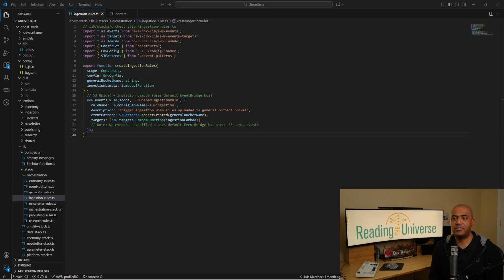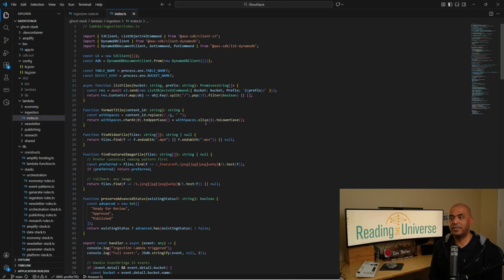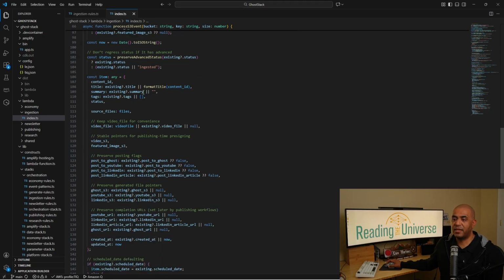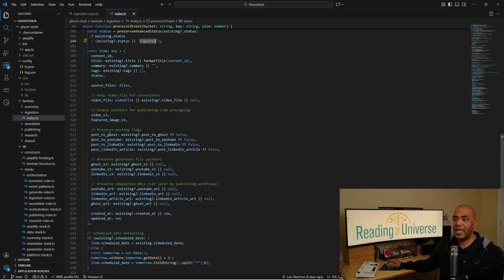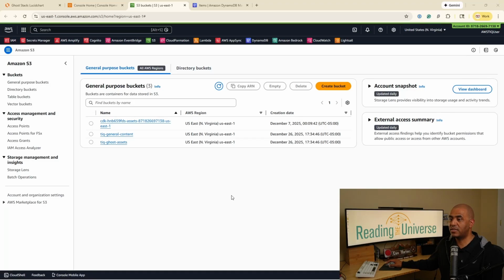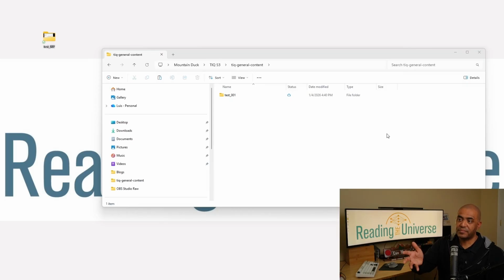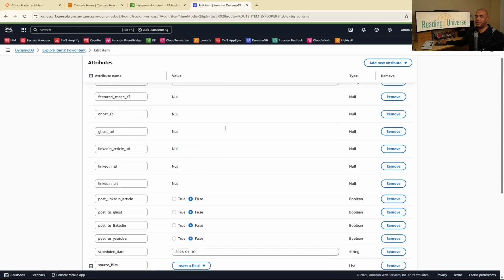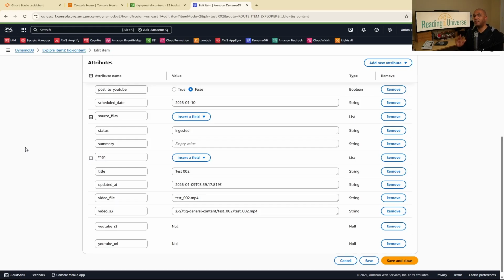1-06 How I built an LLM Powered System That Runs My Content Publishing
Discover how to automate your content publishing process with an AI-empowered system! In this detailed walkthrough, Luis Martinez breaks down the ingest agent—a critical component that tracks file uploads to S3, logs them into DynamoDB, and prepares them for the UI. Learn about the simplicity of design, the power of automation through AWS integrations, and the importance of metadata management. This video covers:

- The fundamental role of the ingest agent in content workflows
- How S3 notifications, EventBridge, and Lambda work together to automate the ingestion process
- Key metadata elements extracted and managed by the ingest agent

Whether you're looking to scale your content operations or simply streamline your publishing process, this video provides valuable insights and practical tips. Don’t miss out on the next steps—watch the full series to build your own AI-driven content publishing system.